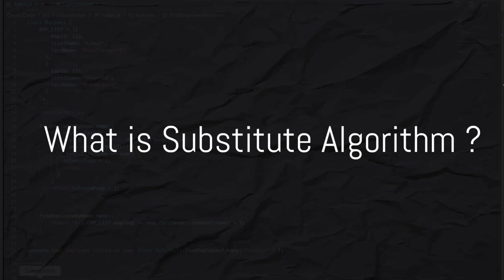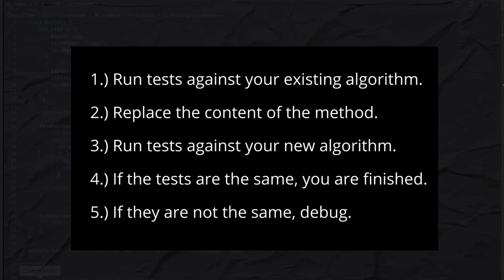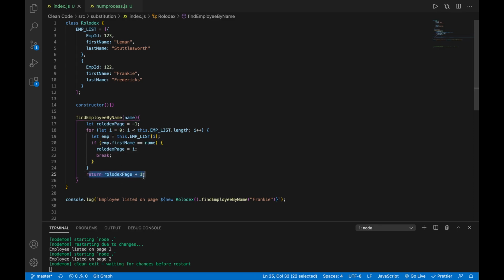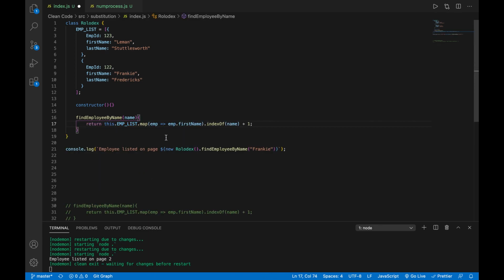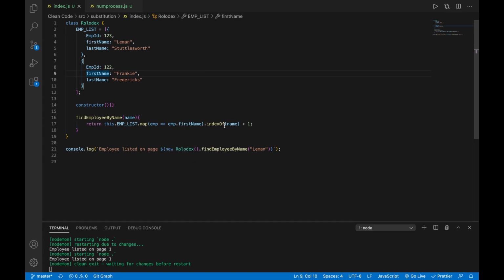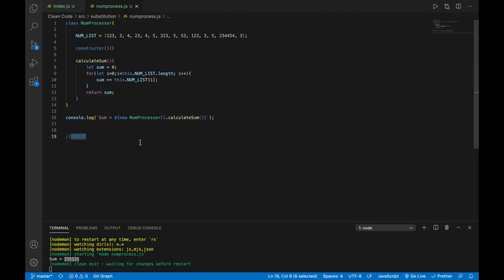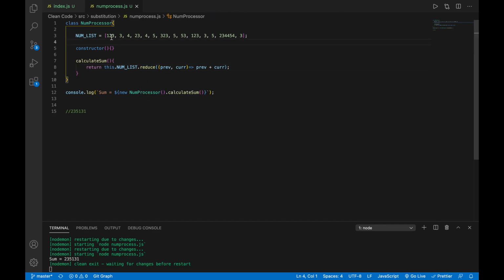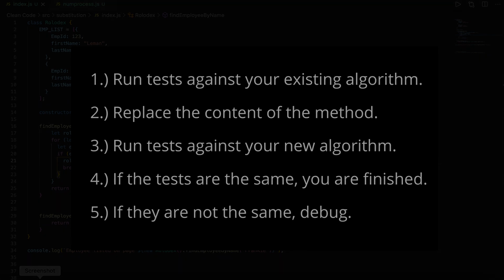Clean code tips : Reduce complexity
This example is written in Javascript. This is a technique to write clean, readable, and maintainable code. Reduce complexity and increase readability  by implementing the topics discussed in this video. The technique 'Substitute Algorithm' can be applied to any language not just Javascript.

Techniques are taken from the book "Refactoring, Improving the design of existing code" by Martin Fowler.

Happy coding